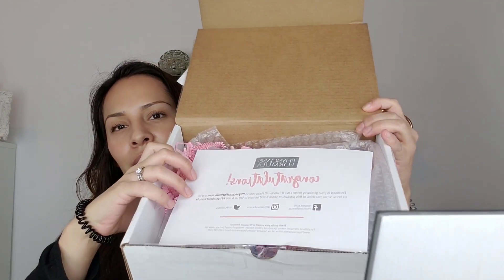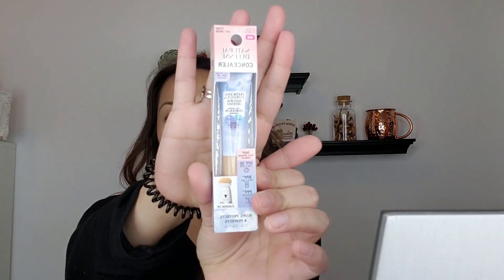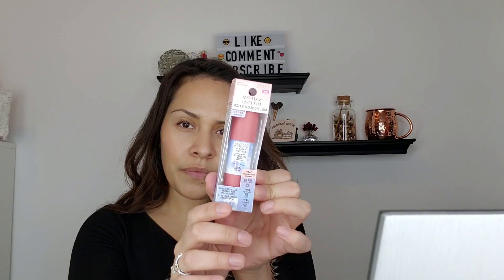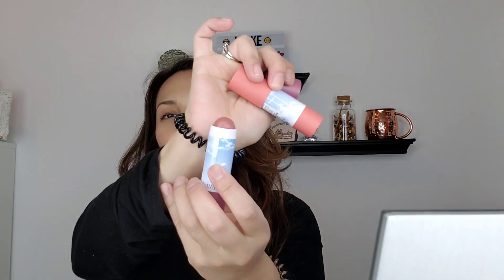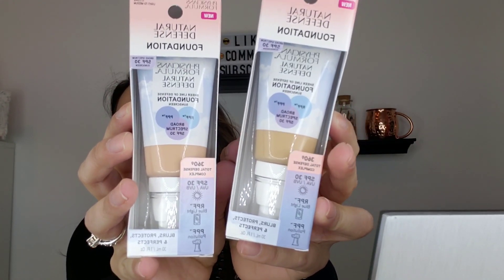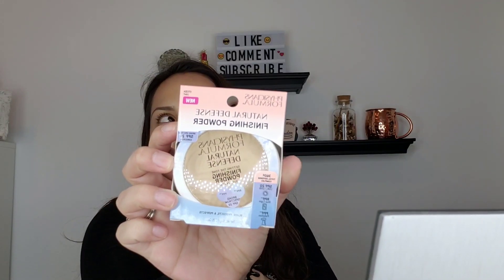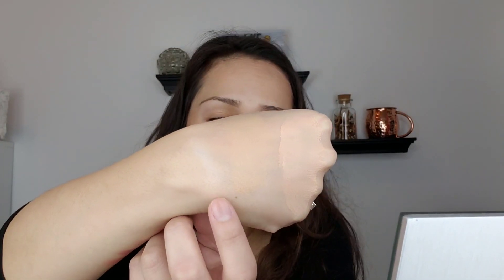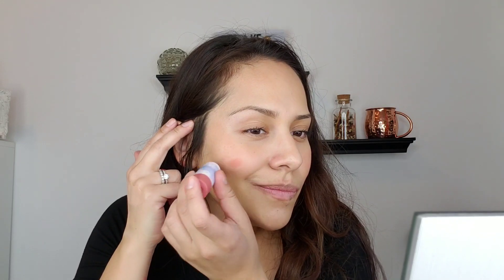Physicians Formula | Natural Defense Entire Collection | Unboxing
Physicians Formula Natural Defense Collection

I won a giveaway with Physicians Formula and won the entire Natural Defense Collection!!! I was super excited. They send me the line and I am unboxing it with you guys. I do a few swatches and share my inital thoughts.

Products:
▪︎Triple Defense Multicolor Stick in Natural Rose, Soft Pink, True Mauve and Warm Coral
▪︎Sheer Line of Defense Foundation in Light to Medium and Medium
▪︎Total Coverage Concealer in Light/Medium
▪︎Setting the Tone Finishing Poweder in Light
▪︎Protect Your Prime Oil

All have protection against RPF, PPF and Broad Spectrum Spf